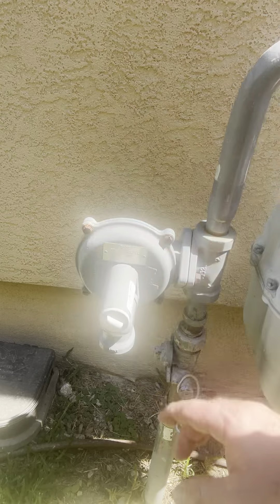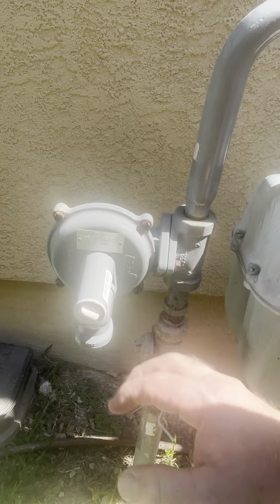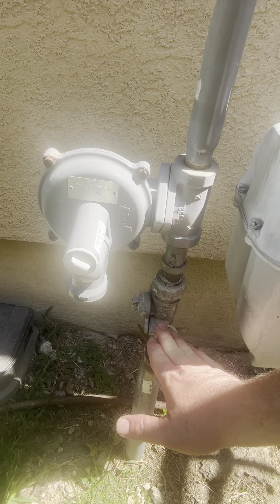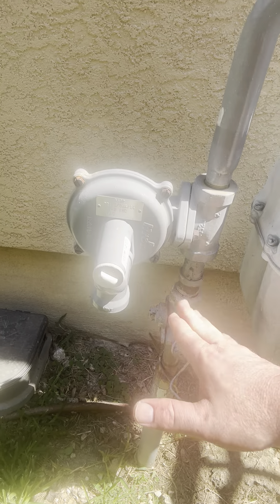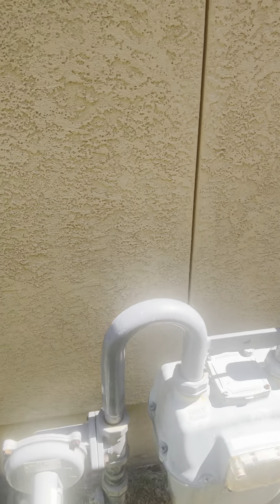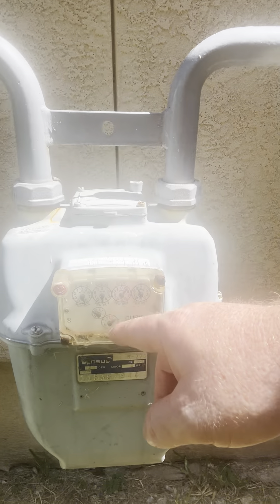How to get gas reinstated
Gas turned off what to expect. How to get gas turned back on. Round rock plumber round rock plumbing.